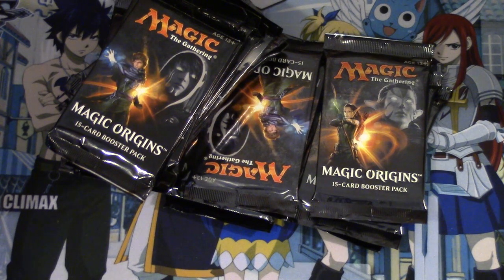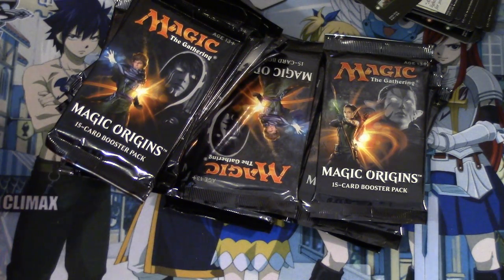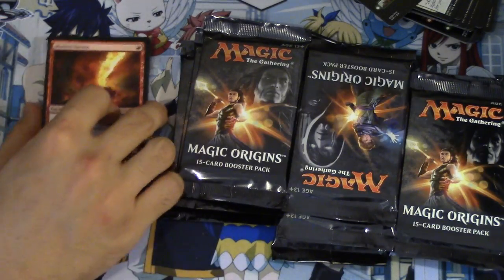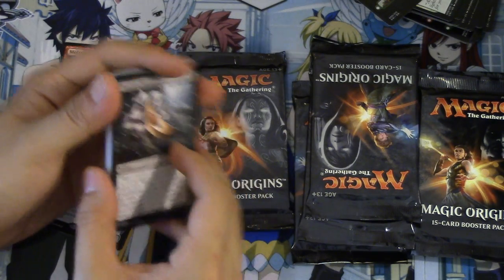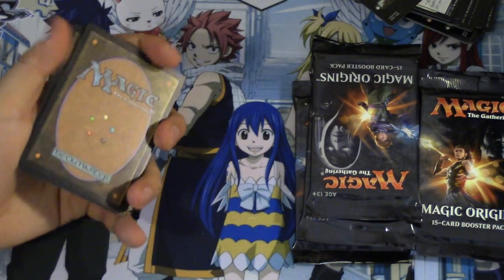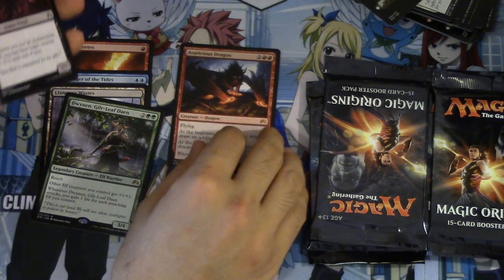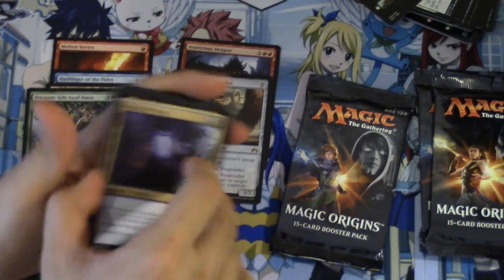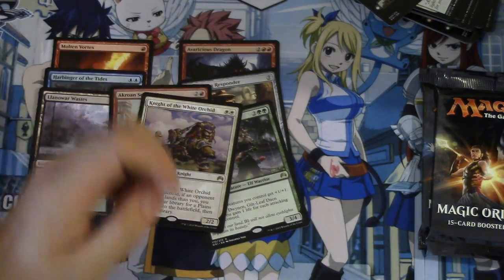WORST Magic Origins Fatpack Opening EVER!